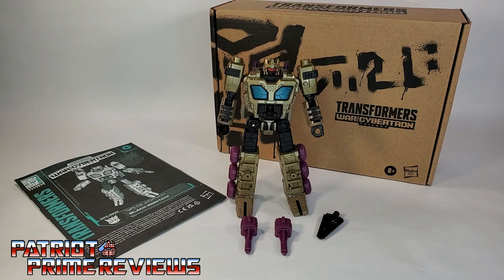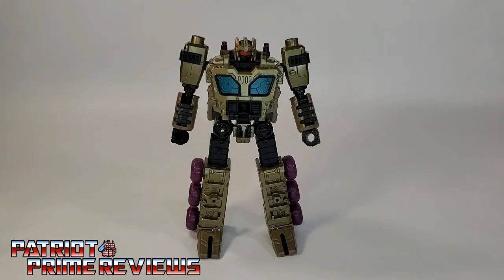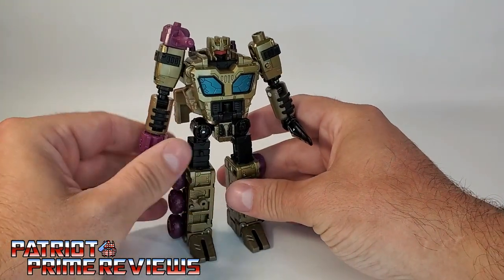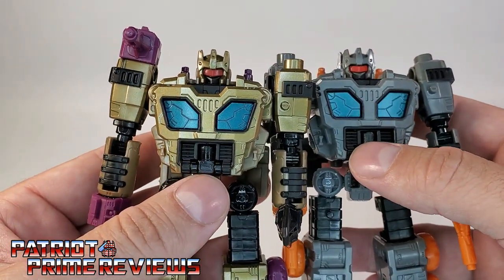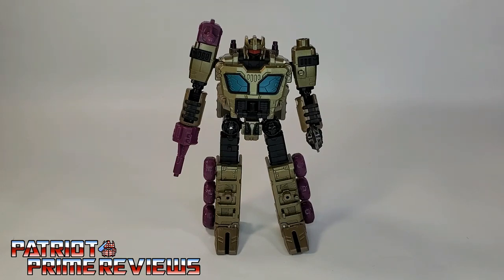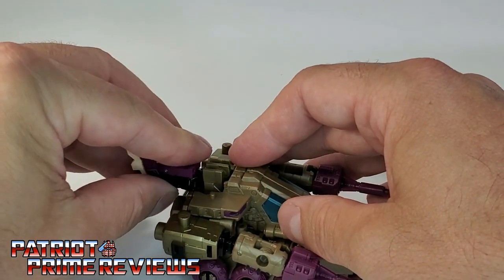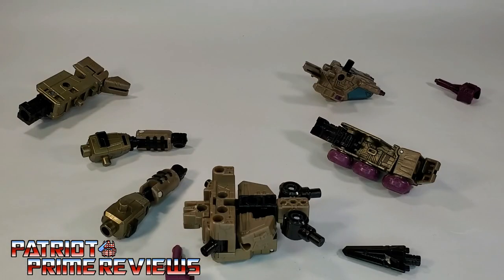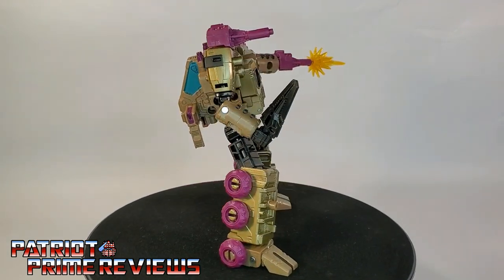Patriot Prime Reviews Generations Selects Black Roritchi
In this Review I do a quick Review/Comparison of GS Black Roritchi with Earthrise Fasttrack. I bought this figure in anticipation of Black Zarak.
Preorder Black Roritchi and Black Zarak from Entertainment Earth.